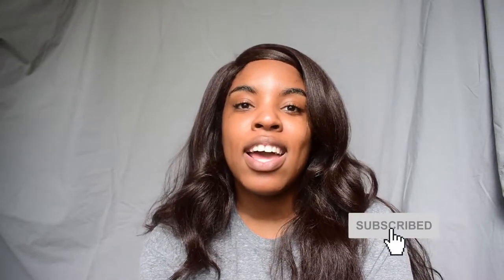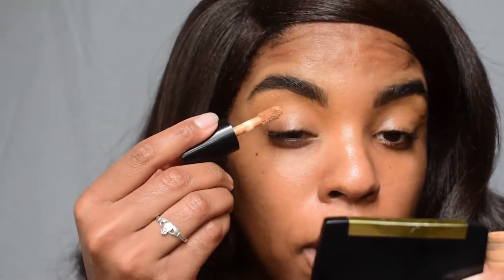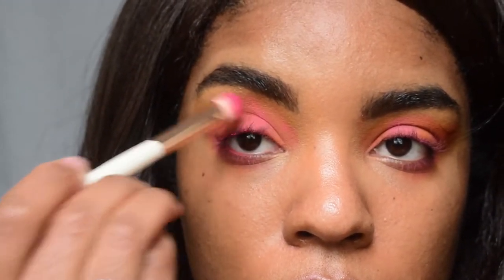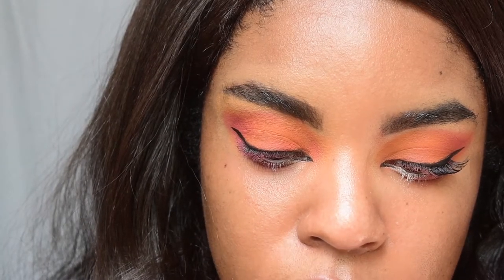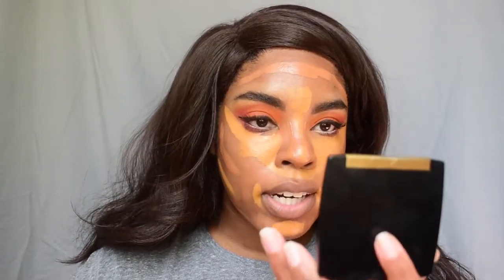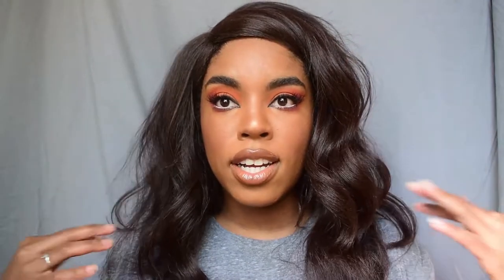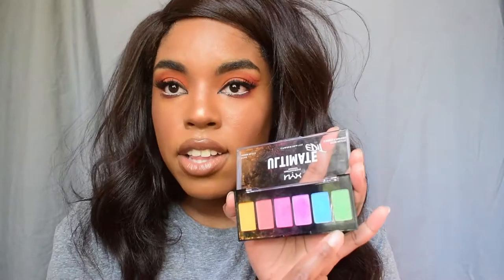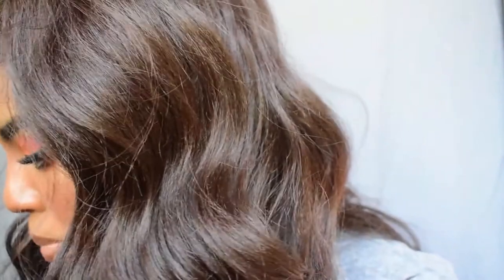NOT A BEAUTY GURU MAKEUP TUTORIAL | JASMINEROSSETTE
Stay in Touch!

CAMERA USED
Nikon D5600
Edited by JasmineRossette using Adobe Premiere Pro